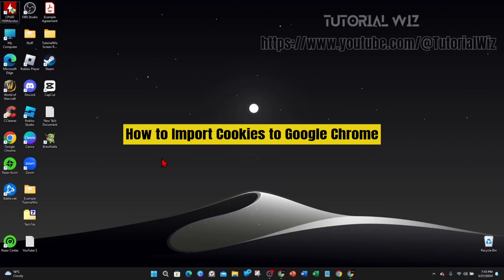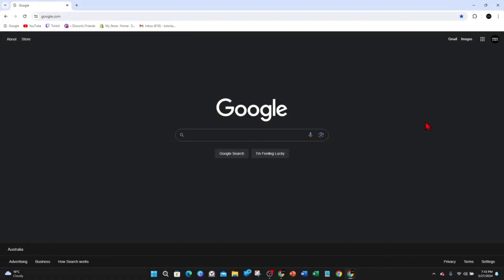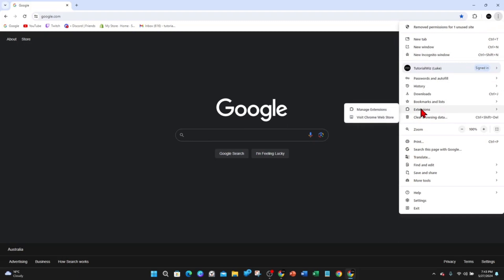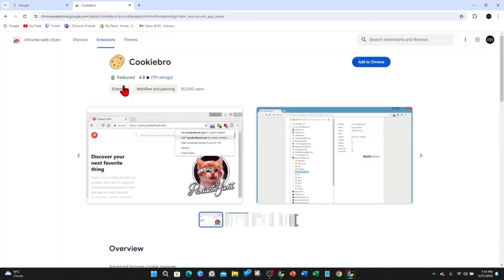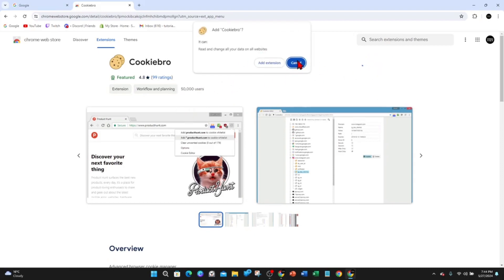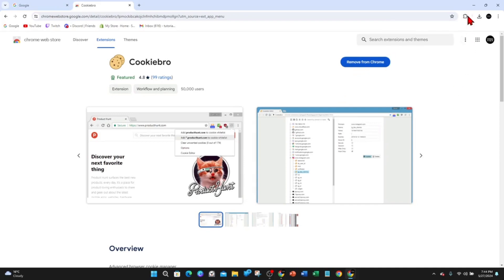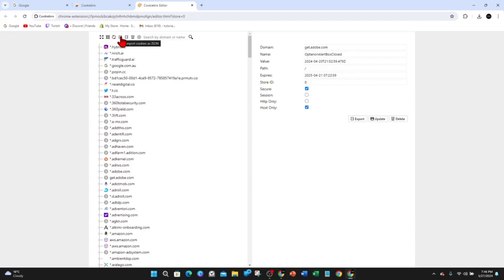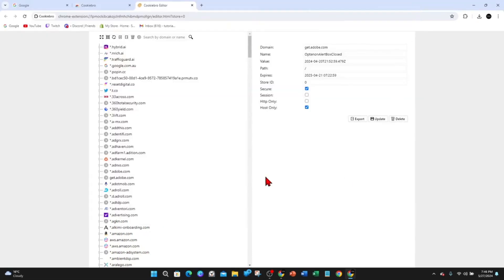How to Import Cookies to Google Chrome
Learn how to import cookies to Google Chrome with this straightforward tutorial. In this video, we'll guide you step-by-step through the process of importing cookies, ensuring your browsing experience is seamless and personalized. Perfect for users who need to transfer their browsing data to a new device or recover their settings. Watch now and make your transition to Google Chrome smooth and efficient!